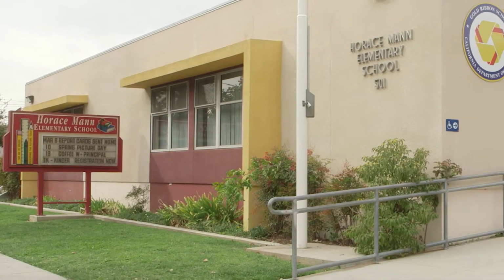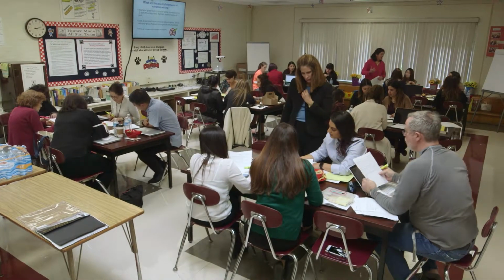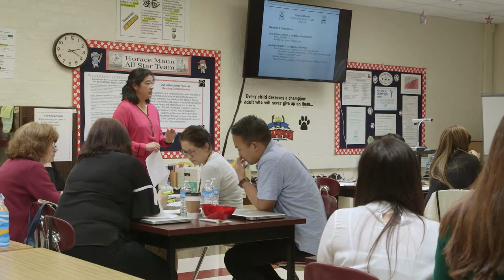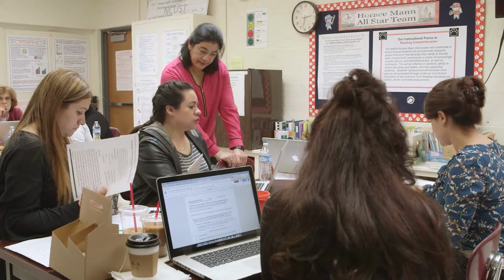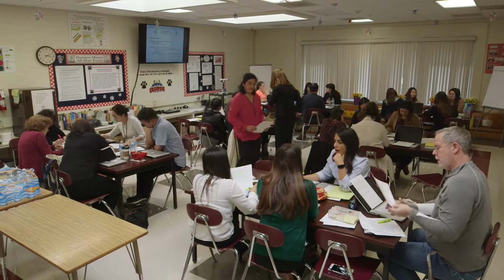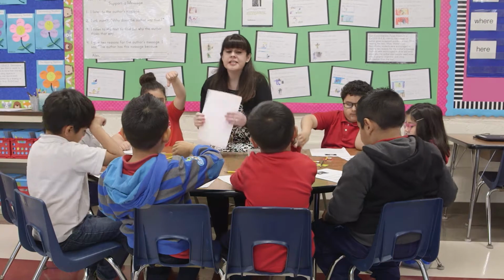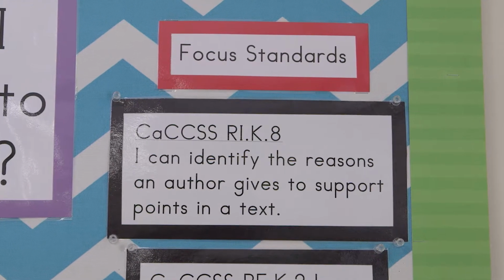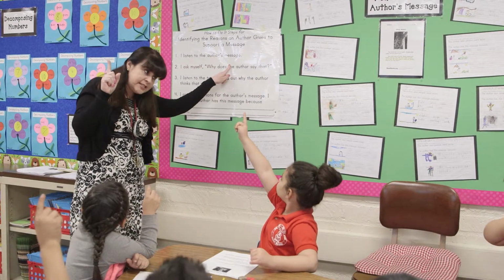PLC Plus Rough Master